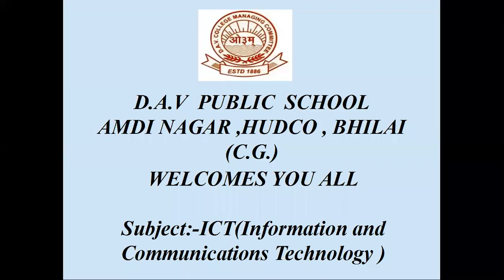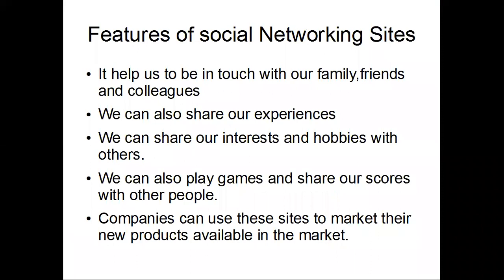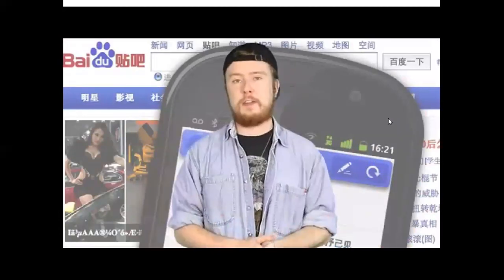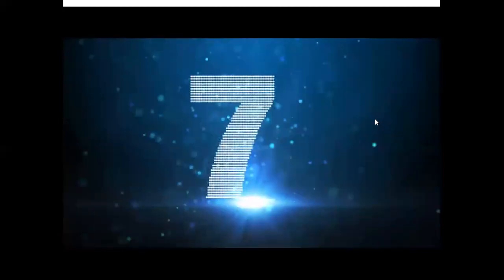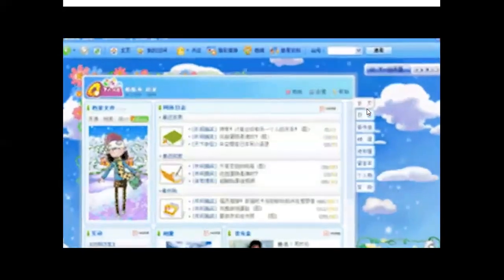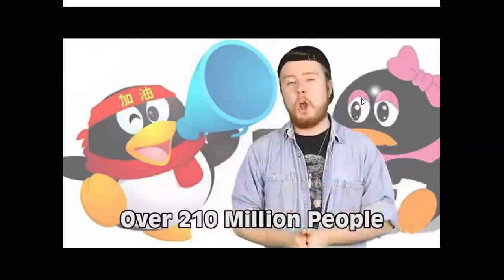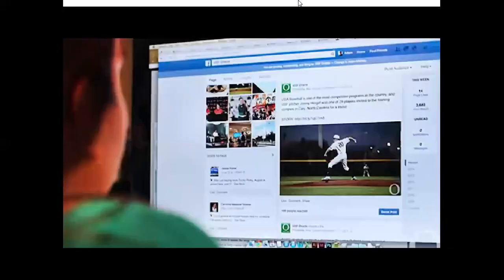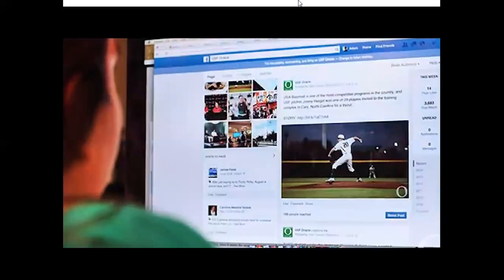class vii Social Networking